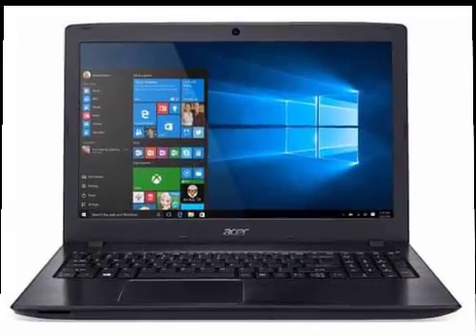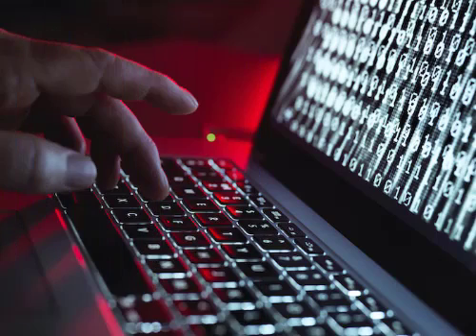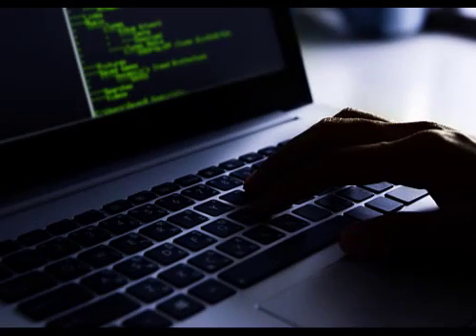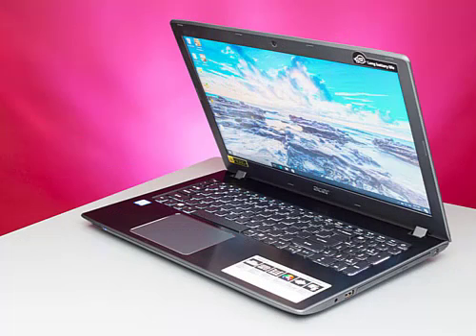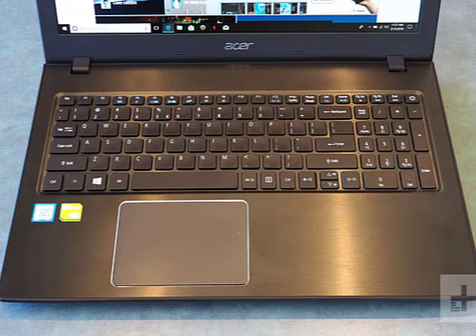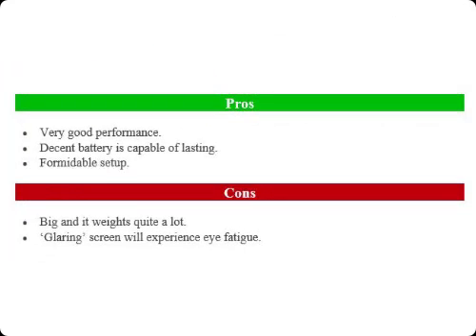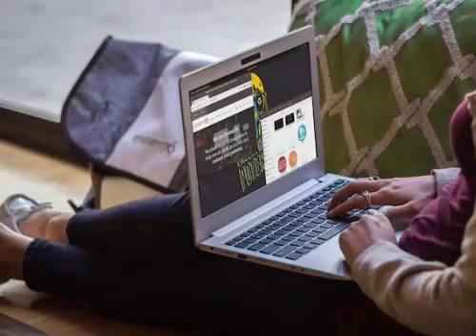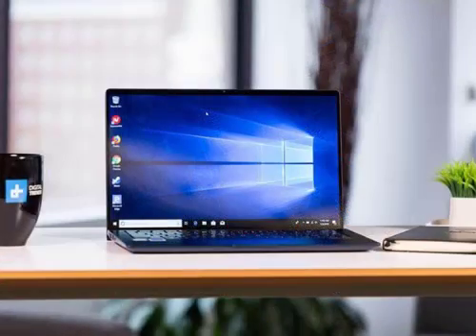Best Laptops for Kali-Linux/Pen Testing 2020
If you are a beginner or a professional in this field and looking for buying the best laptops for Kali Linux and also for Pentesting in 2020 then We've listed top 3 best machines for you in this video.